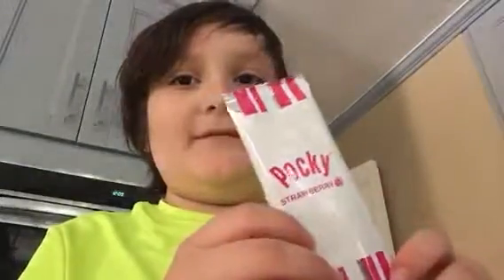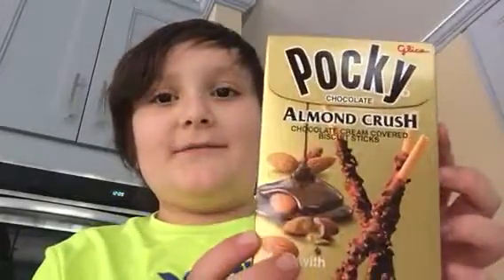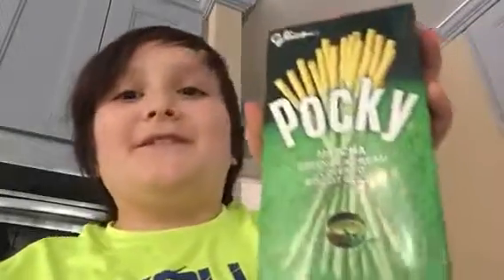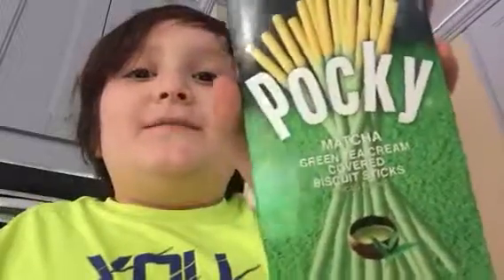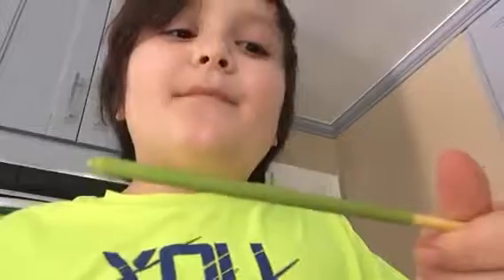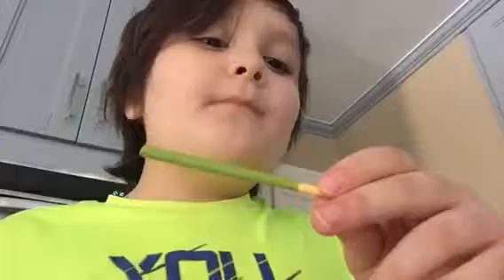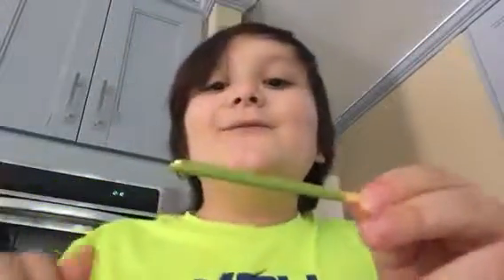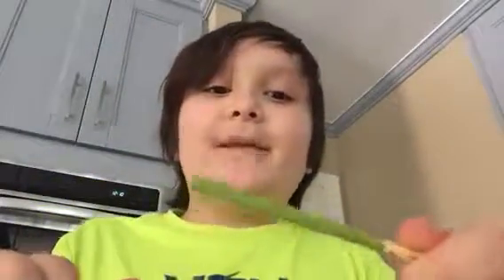Taste Test Pocky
very delicious pocky you should get some😄😄